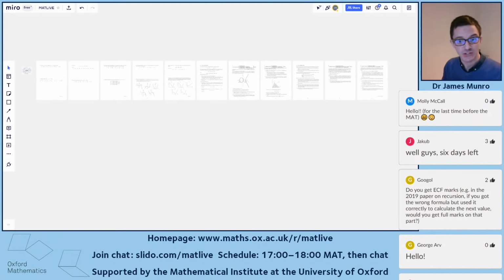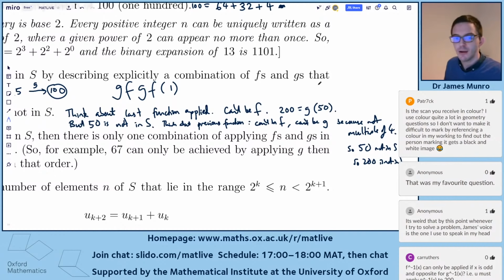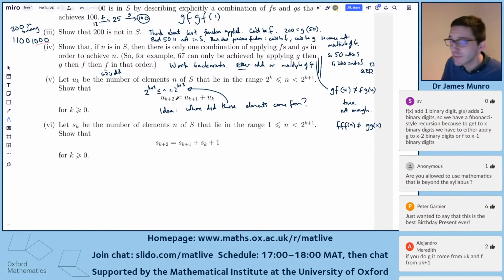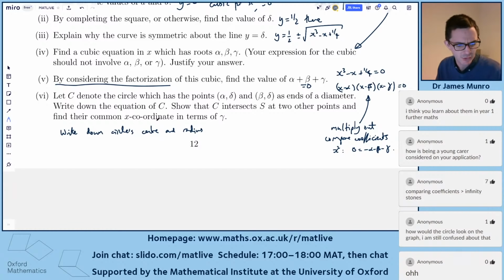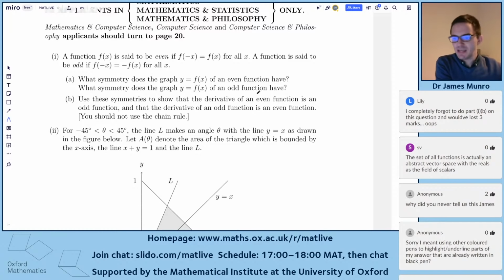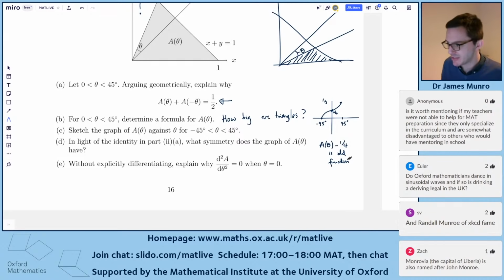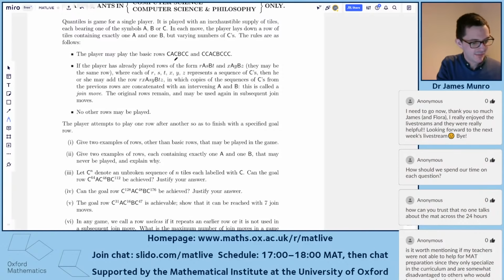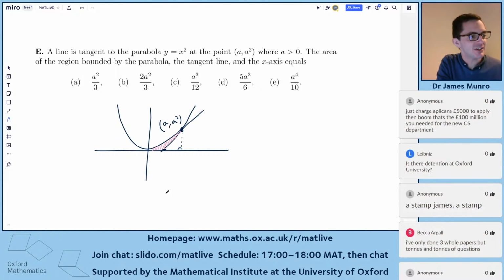MAT 2020 paper | MAT livestream 2021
We're looking at the MAT 2020 past paper this week on the MAT livestream. People watching live can choose which questions we cover with a poll in the Slido live chat. This past paper includes squares, series, symmetries, and some questions that James wrote.

The Oxford MAT Livestream is a weekly livestream talking about maths problems and discussing problem-solving strategies, with a particular focus on Oxford's Mathematics Admissions Test (MAT). Solutions are posted on the homepage below, on the day after the livestream.